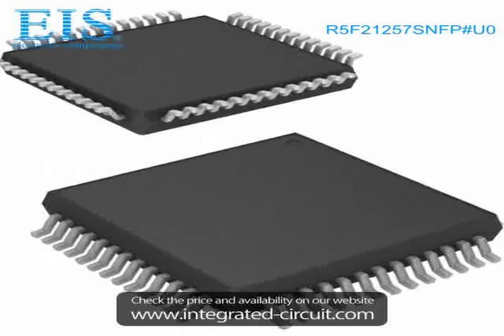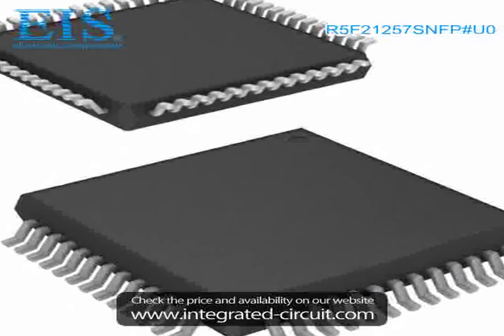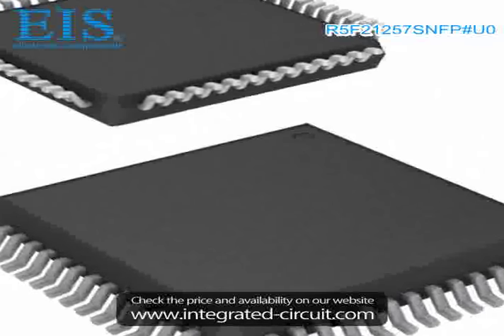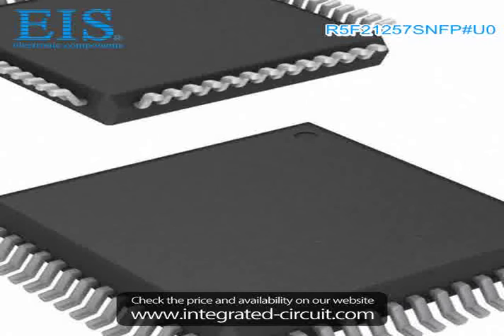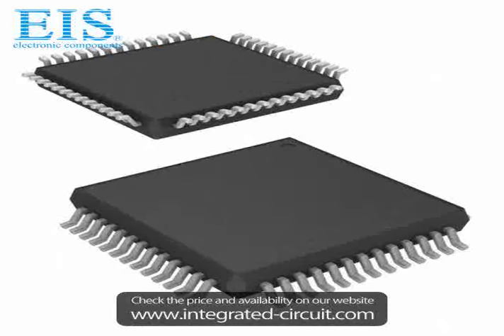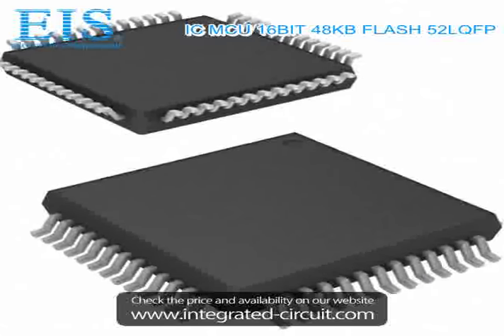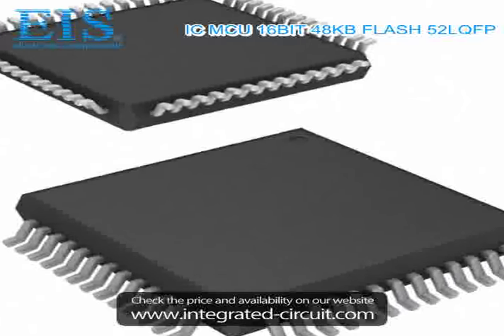Sell R5F21257SNFP#U0 of Renesas Electronics America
We have the stocks of R5F21257SNFP#U0 with a very best price, we can ship immediately after order.

Manufacturer Part Number: R5F21257SNFP#U0
Manufacturer / Brand: Renesas Electronics America
Brief Description: IC MCU 16BIT 48KB FLASH 52LQFP

You also can download the datasheet of R5F21257SNFP#U0 from our